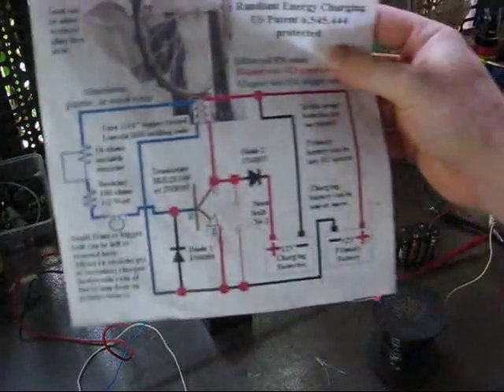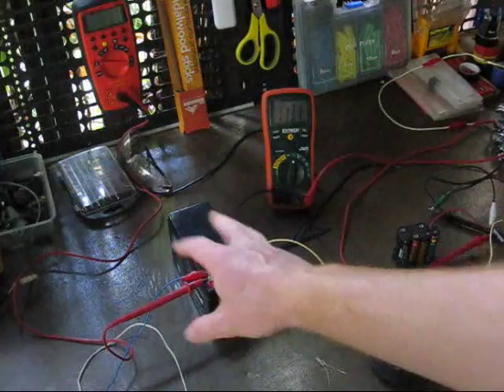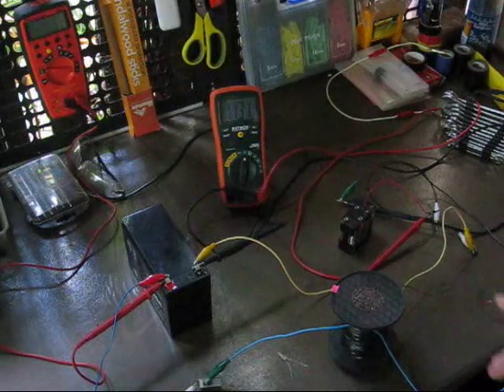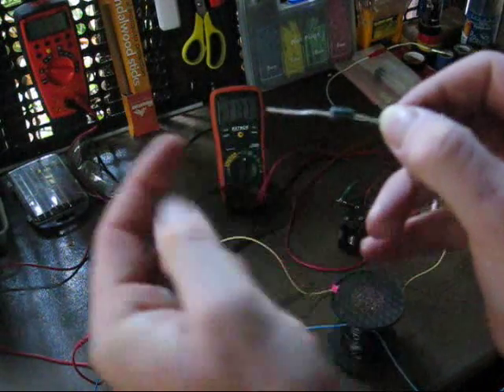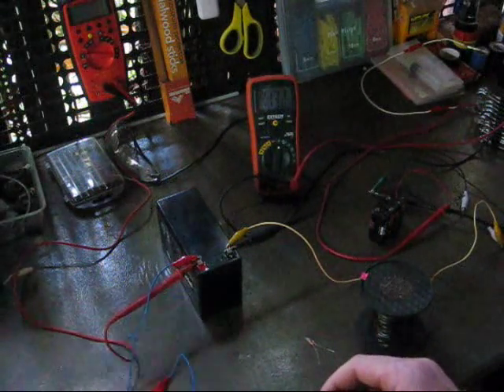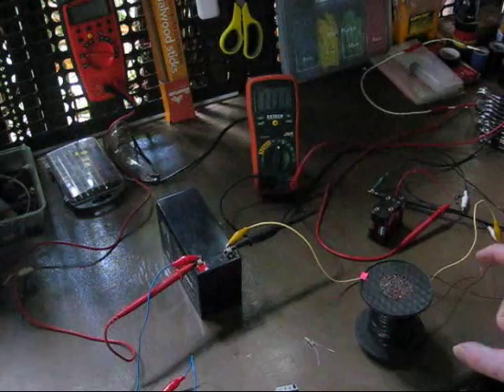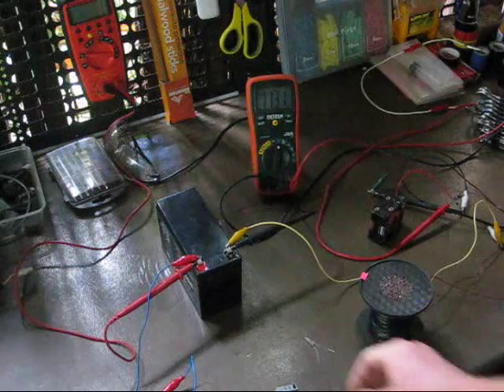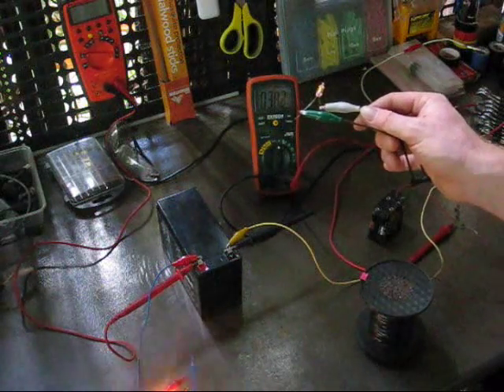bedini explained.wmv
in this video i show how the bedini motor works